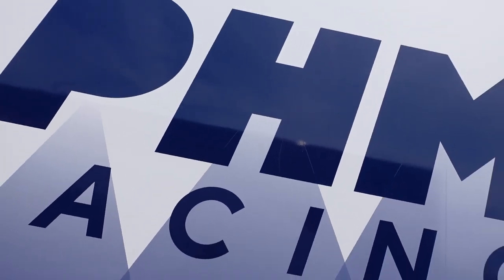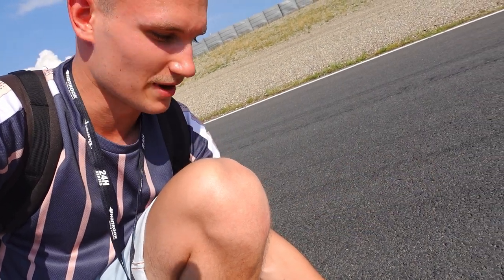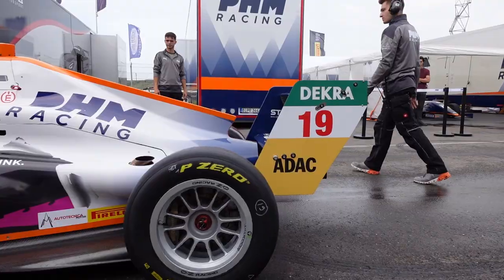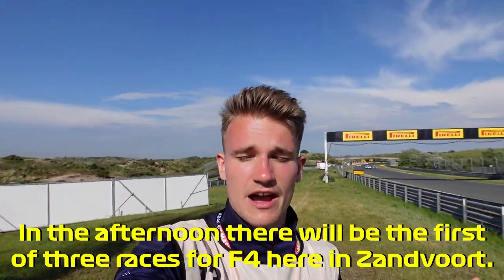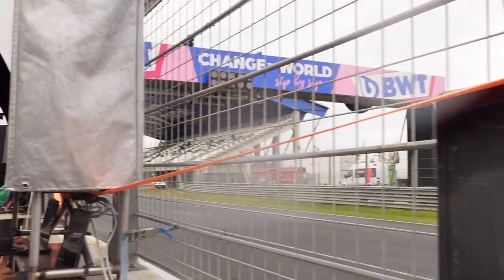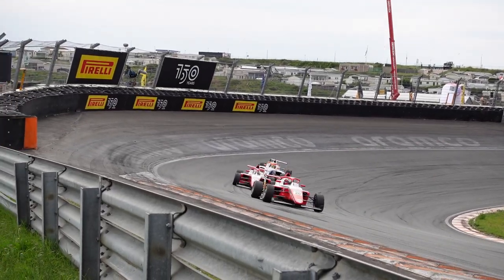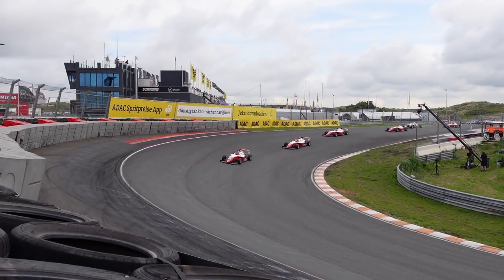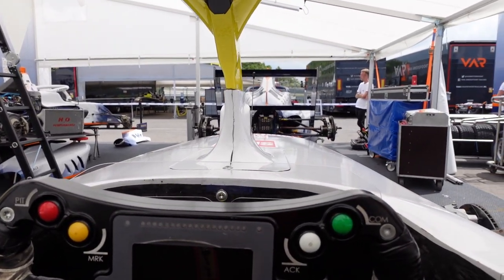MY FIRST FORMULA 4 EXPERIENCE WITH A REAL RACE TEAM!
I was in Zandvoort together with @AIX_Racing for @ADAC Formula 4. I do a lot of Simracing and love motorsport, so it was an incredible experience for me to go behind the scenes with a real Formula 4 Team. Enjoy the Racing Vlog about this weekend!

Formula 2 Driver: Robert, KledcitoCL

Formula 3 Driver:IFM_kajus